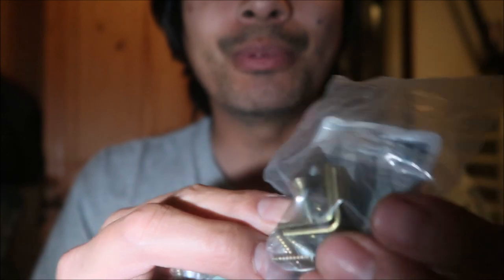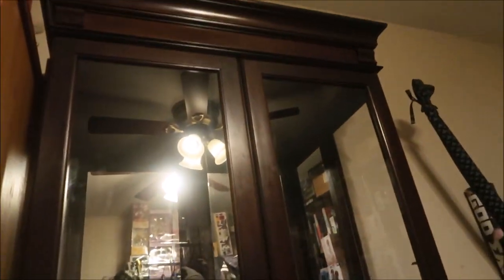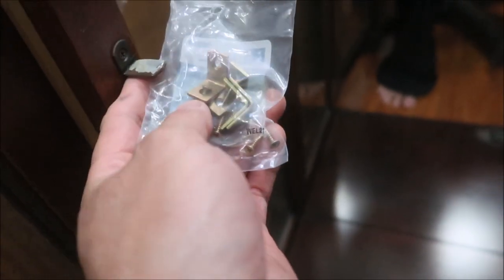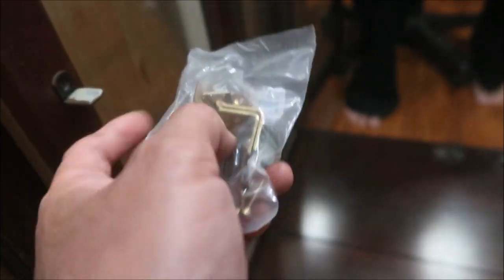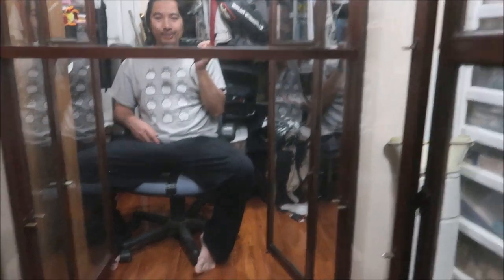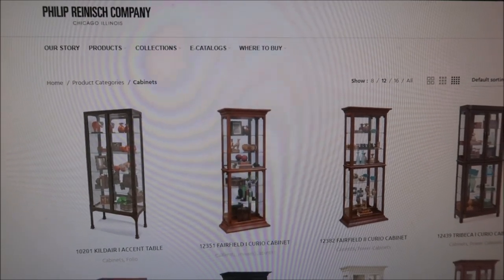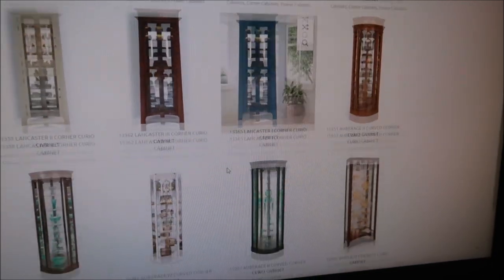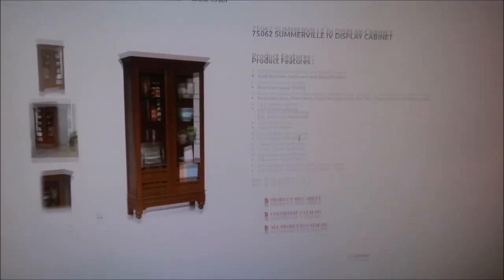Philip Reinisch Anime Figure Display Cabinet VLOG Part 2 - Better Lighting + Display Identification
In this VLOG I improve the lighting in the room and the new cabinet.  I also buy the hardware to install the 2 extra shelves.  Then we do some detective work and figure out who make/sells this display cabinet, surprise it's a really nice one!